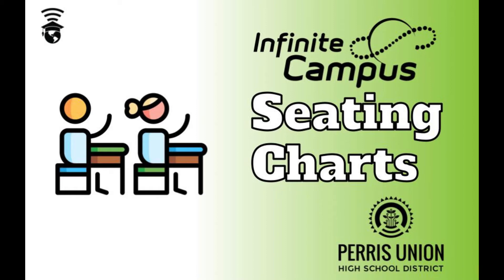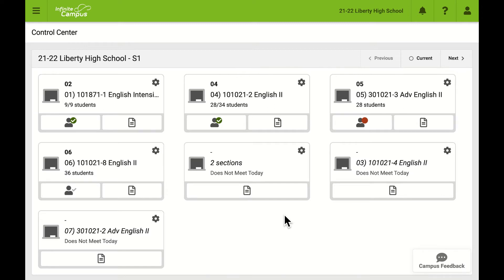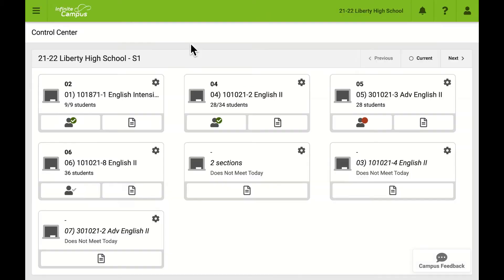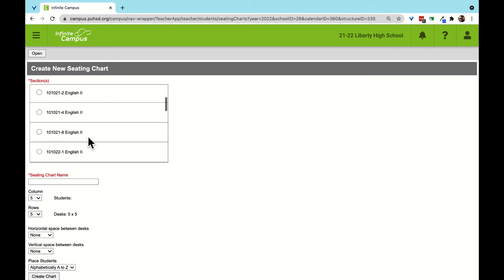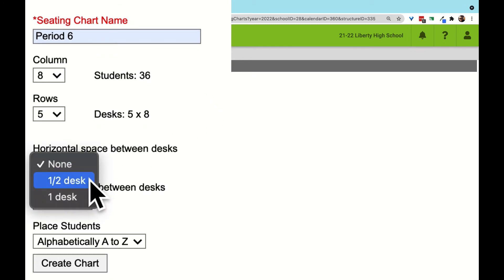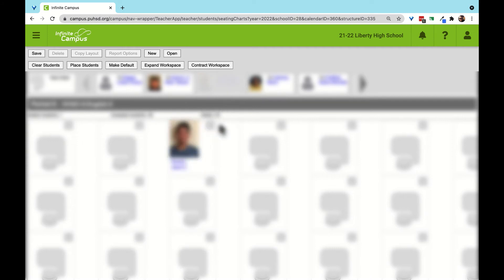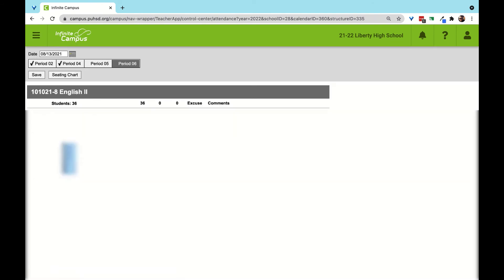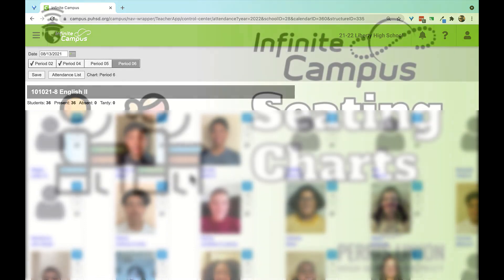Infinite Campus - Seating Charts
This is a quick demonstration on creating seating charts for Infinite Campus.  You can also find detailed instructions in their knowledge base help section